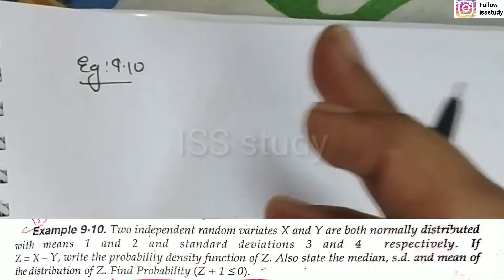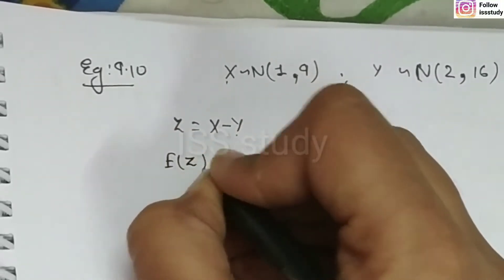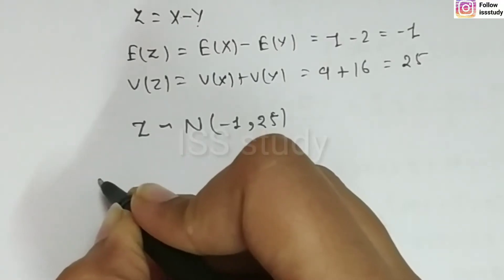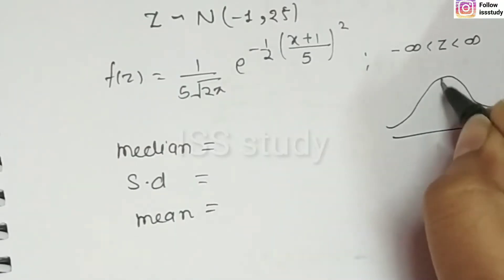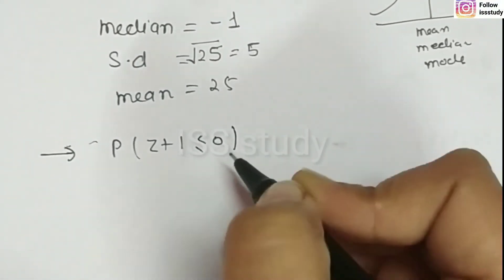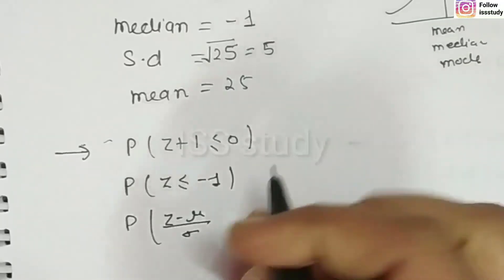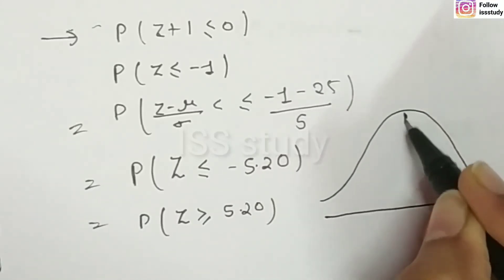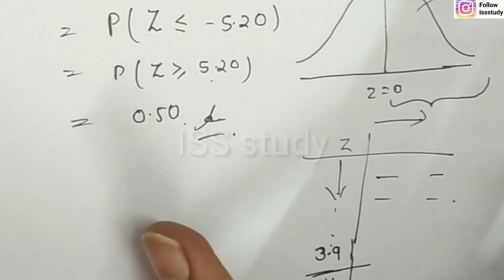Example:9.10|| Special continues distribution|| ISS Study